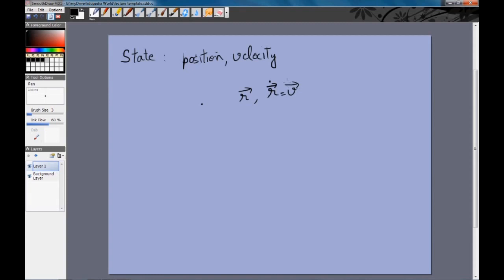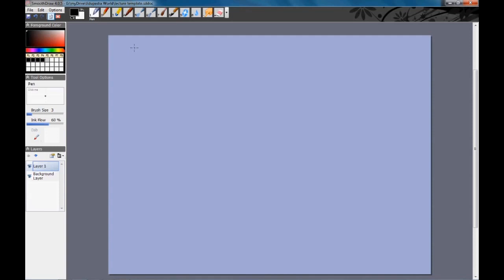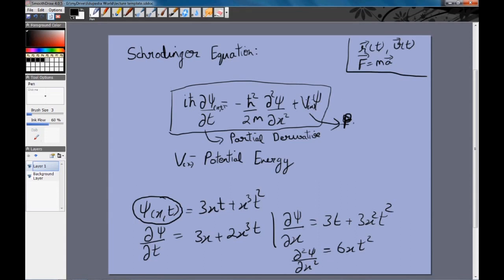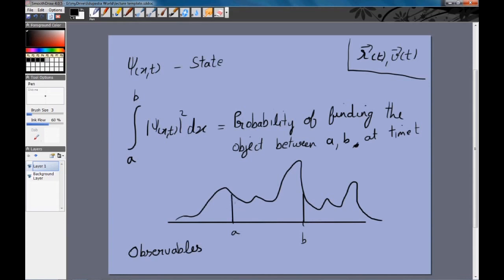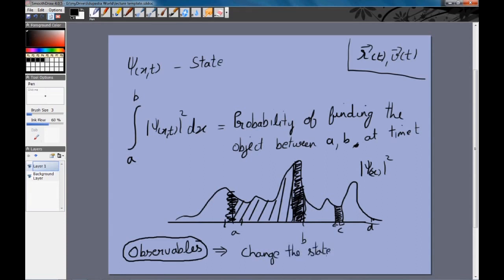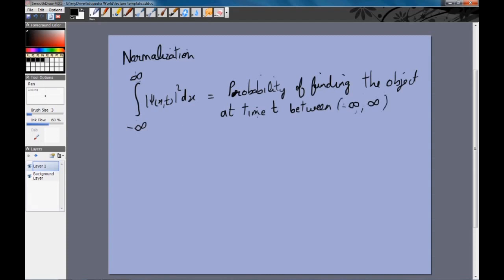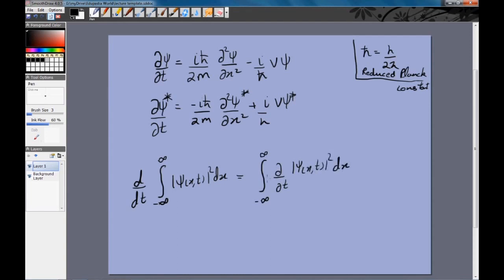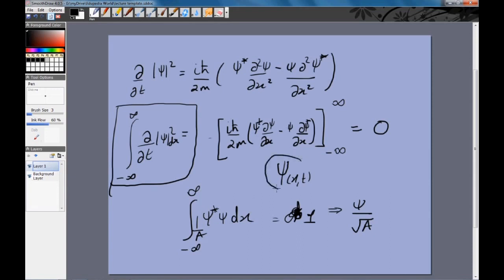AMIE Quantum Mechanics| Introduction to Quantum Mechanics | Part 1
Engineering Physics : Engineering

Quantum Mechanics| Introduction to Quantum Mechanics | Part 1

State:
     - Position,Velocity,
(00:00:10 - 00:04:39)

Schrodinger Equation:
  (00:04:39 - 00:17:22 )

Normalization :
(00:17:22 - 26:50)